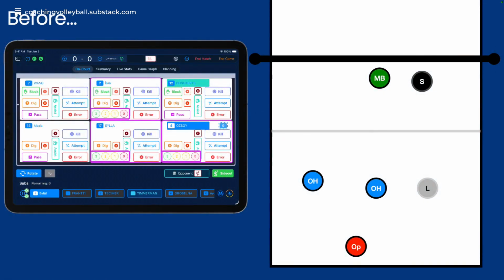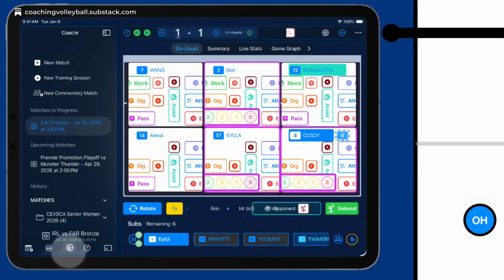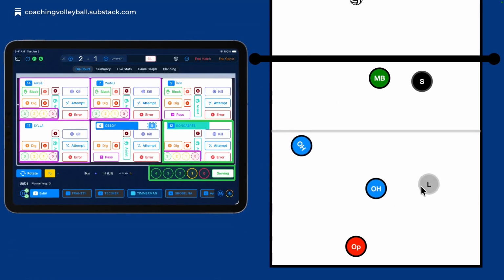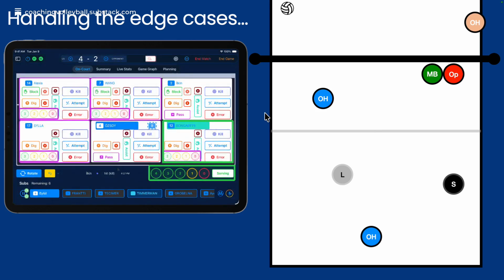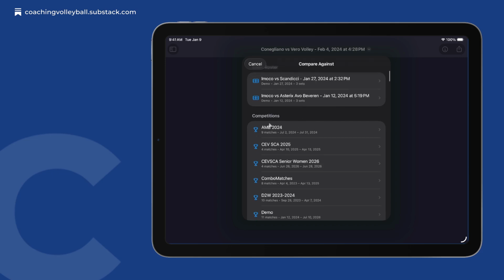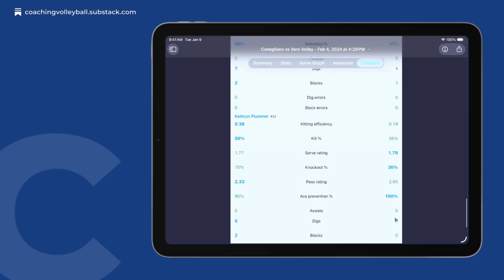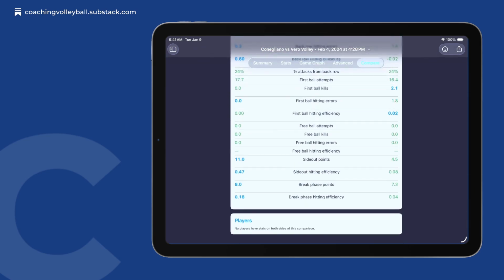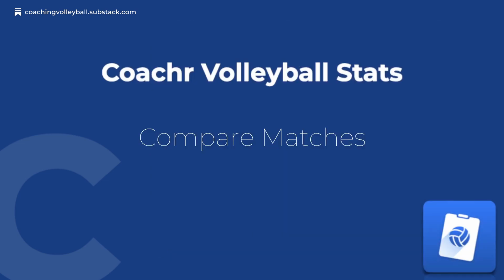A Couple of Coachr Updates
Auto-capture assists and match comparisons are the big ones